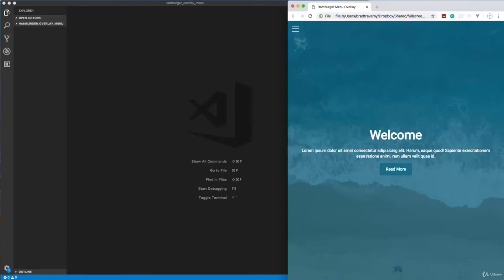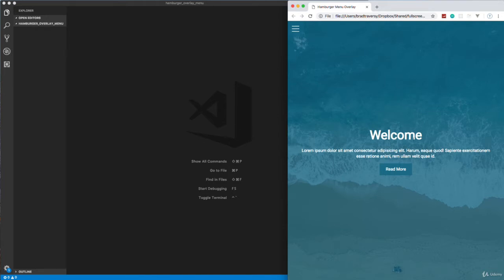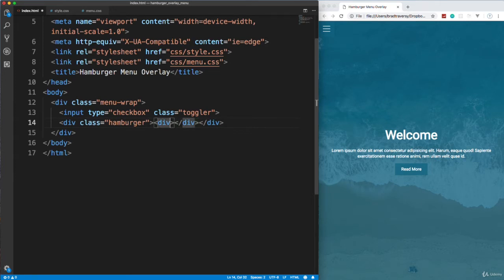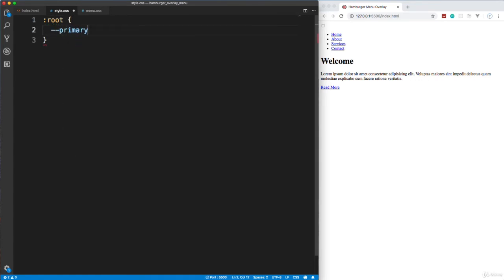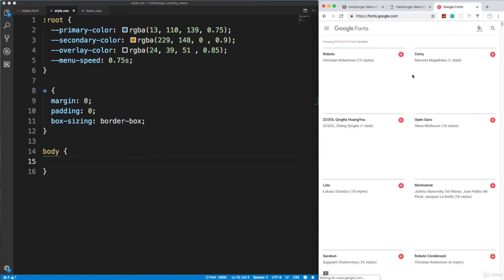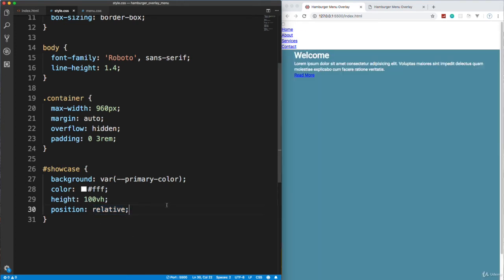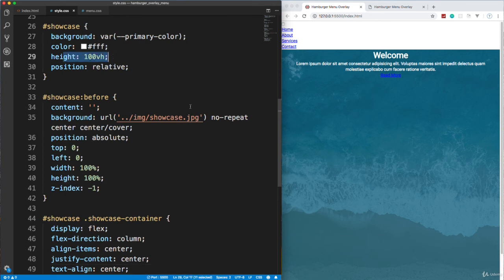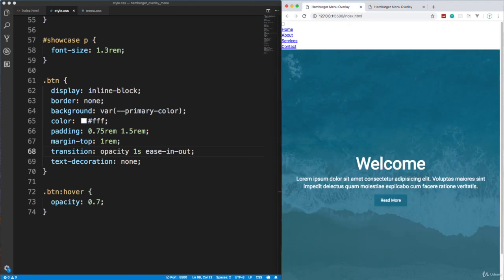Hamburger Menu Overlay 1 HTML & Base CSS | HTML & CSS CRASH COURSE || Full Tutorial.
" Hamburger Menu Overlay 1   HTML & Base CSS | " || Full Tutorial .

Hello Friends ,